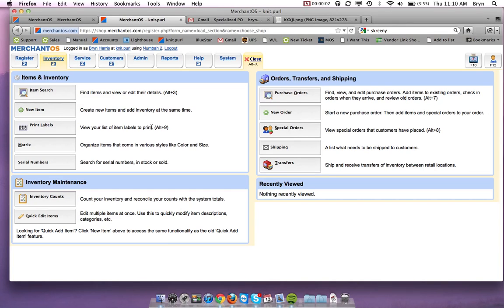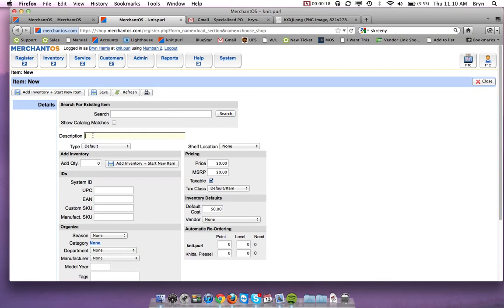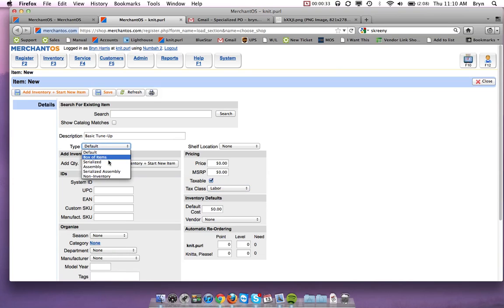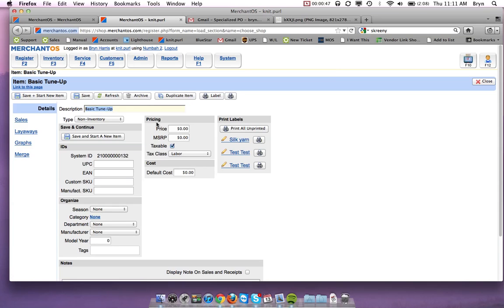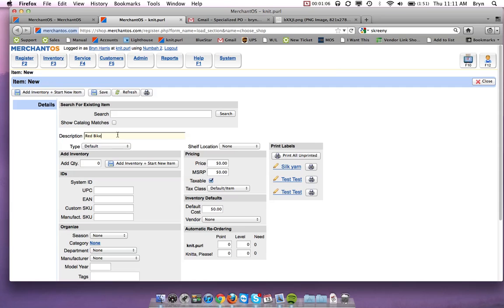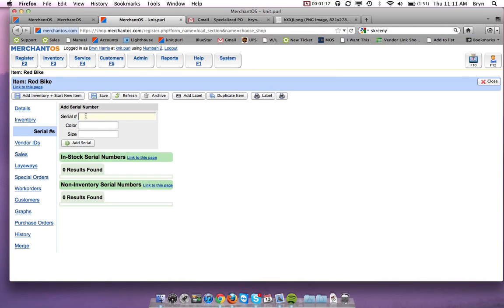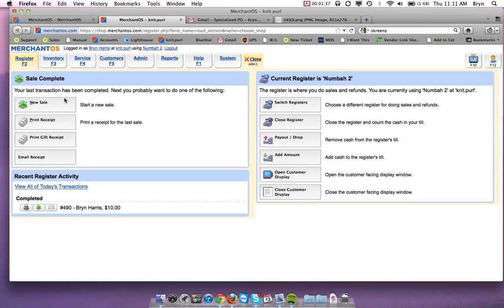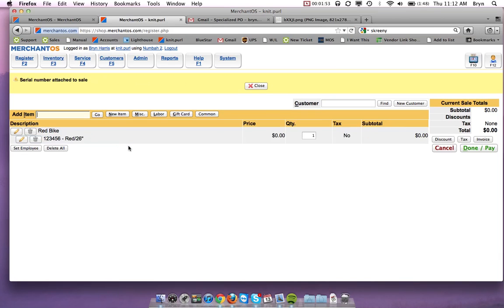Labor and Serialized Items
How to make Labor and Serialized items in MerchantOS.